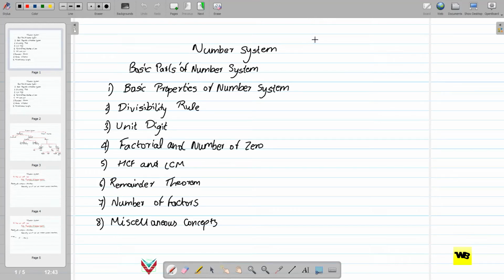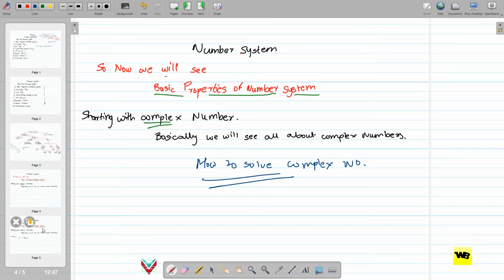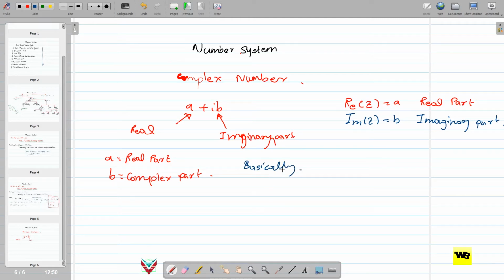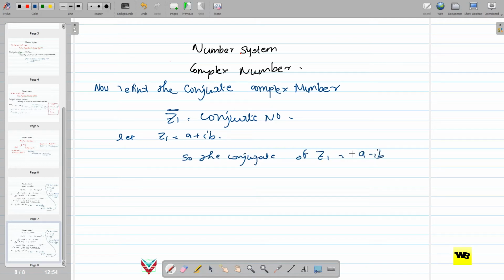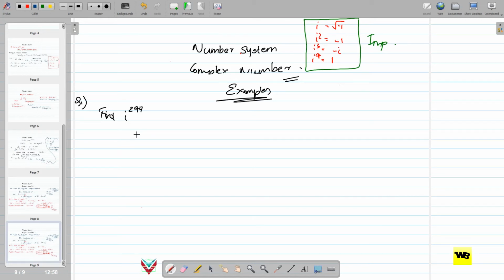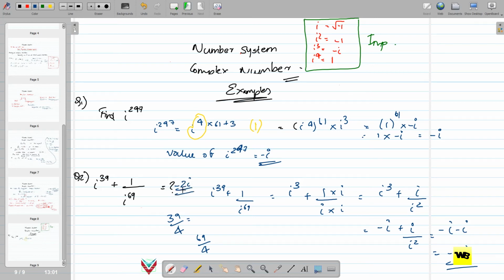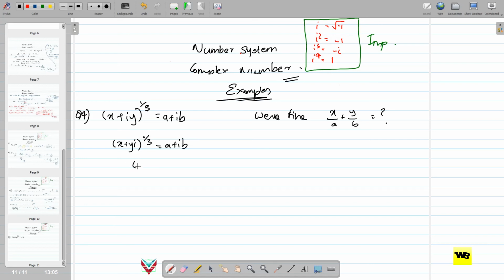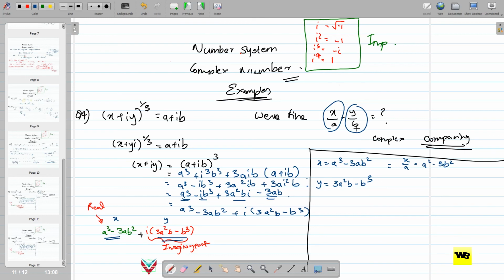Number System- Complex Number Quantitative Aptitude CAT-2019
Quantitative Ability (QA) in CAT exam is the last but most important section which can improve or reduce your CAT score substantially. CAT Quantitative Aptitude questions contribute 34% share in overall CAT exam . Out of 3 sections in CAT exam with 100 questions, the QA questions in CAT are divided into MCQs with negative marking and Non-MCQs without negative marking.

EAGER TO KNOW MORE WATCH THE VIDEOS ?